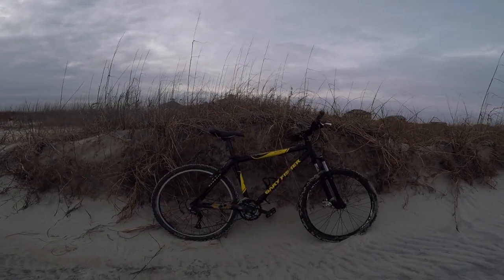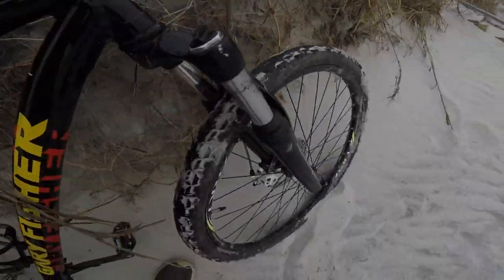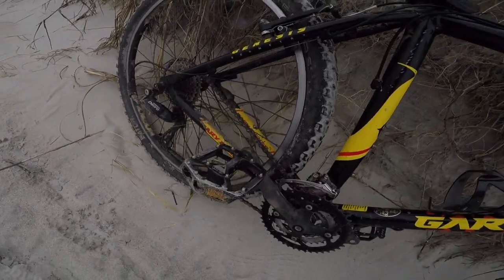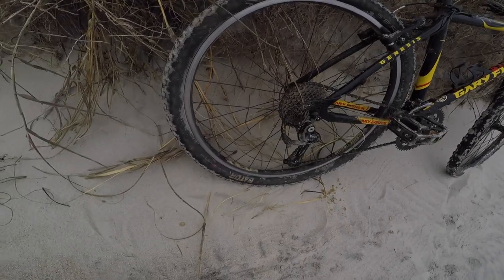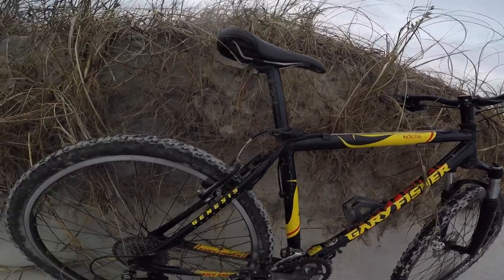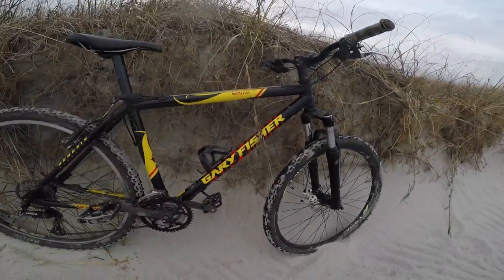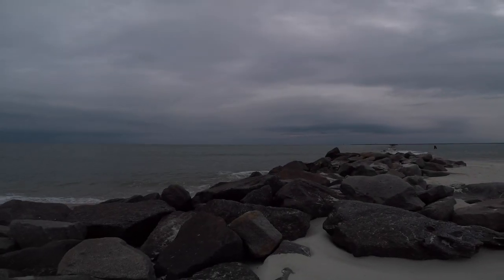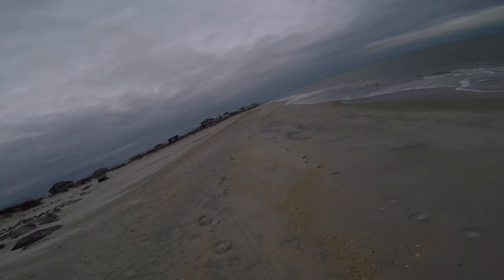Bike overview! Review of my 2000 Gary Fisher Kaitai.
This video is about nyoom